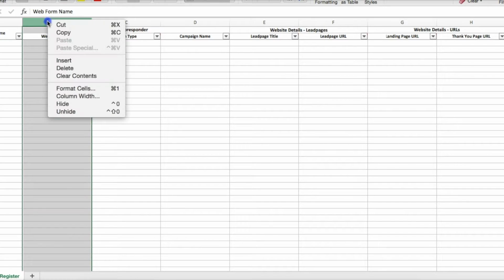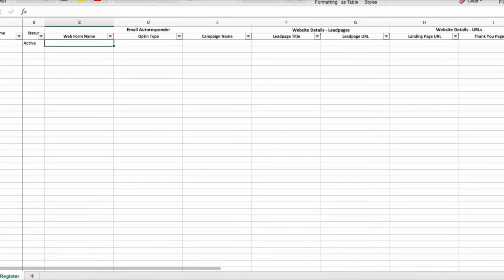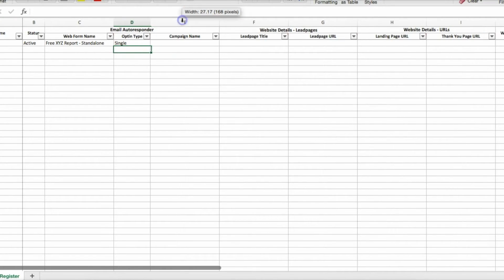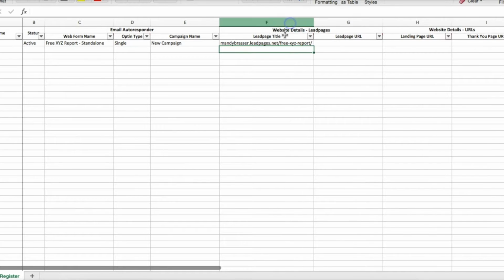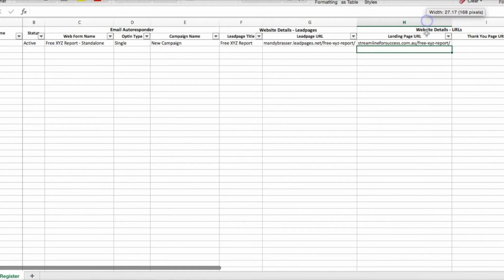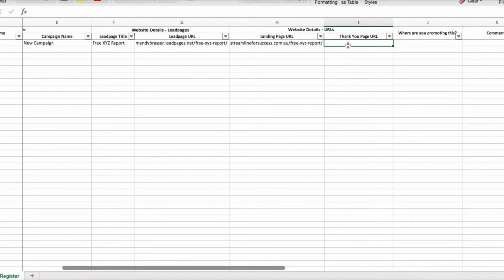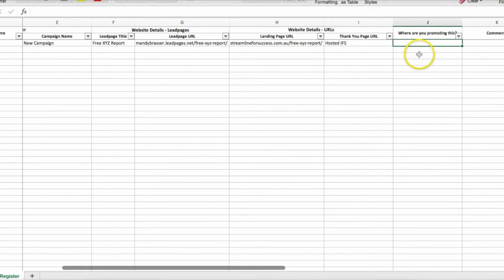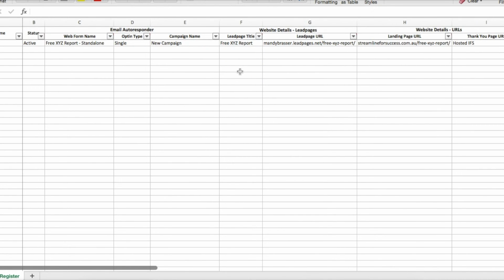Infusionsoft Optin Register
Otherwise, for other Infusionsoft articles and tips, check out our entire blog with free articles to help you save time and grow your business